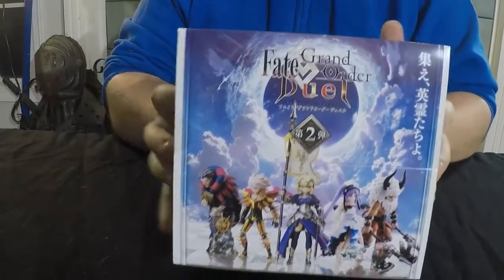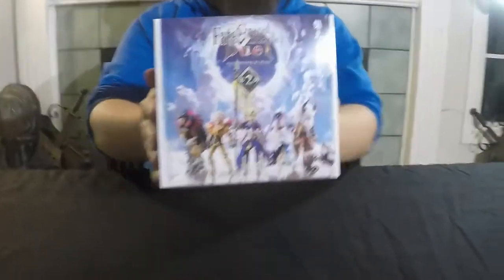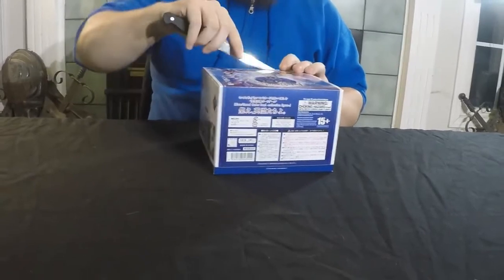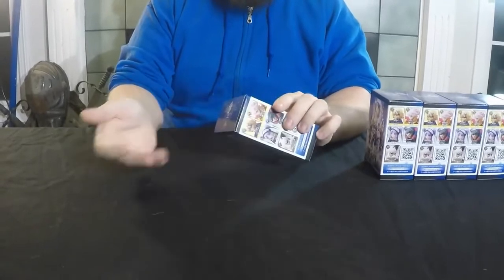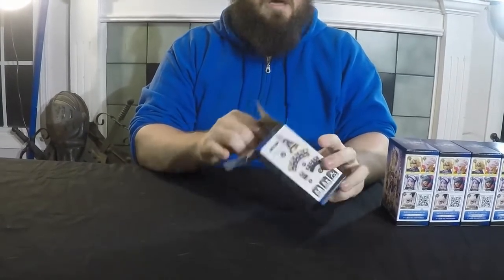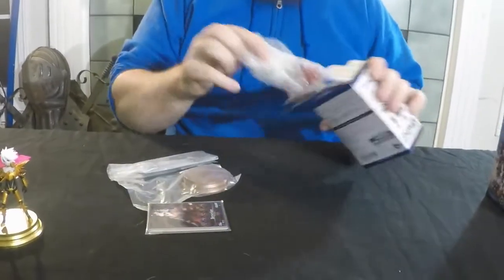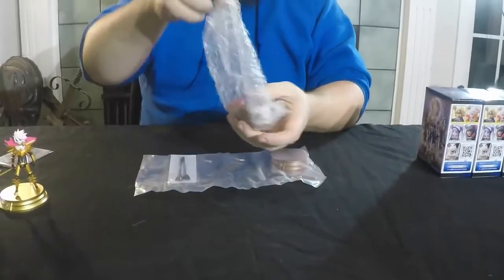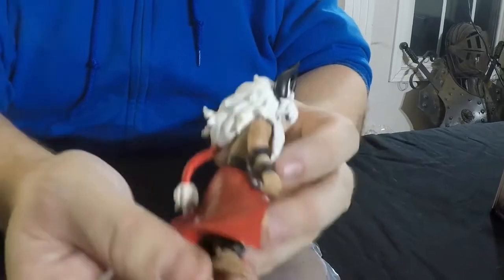Fate/Grand Order Duel Set 2 - Unboxing and Review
Back to open the next set of Duel figures!